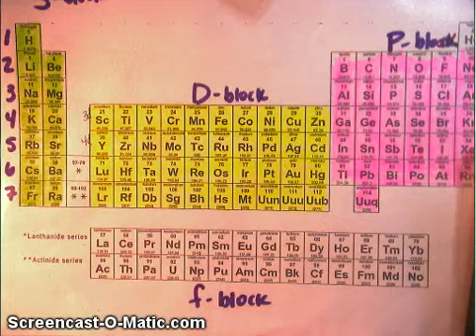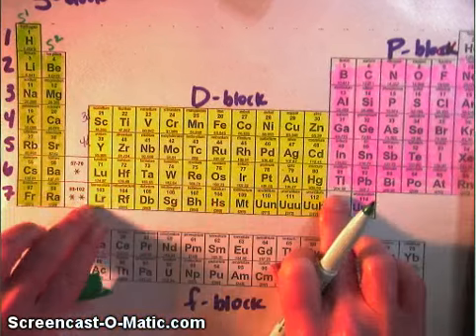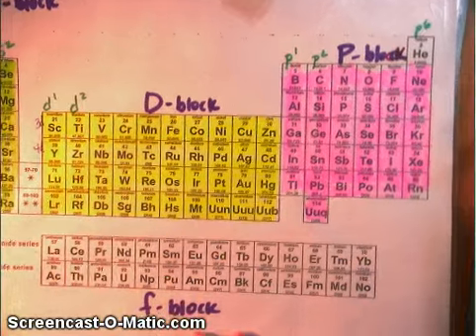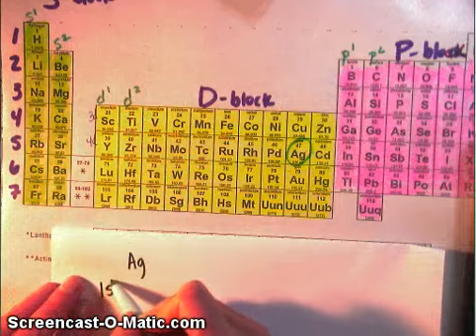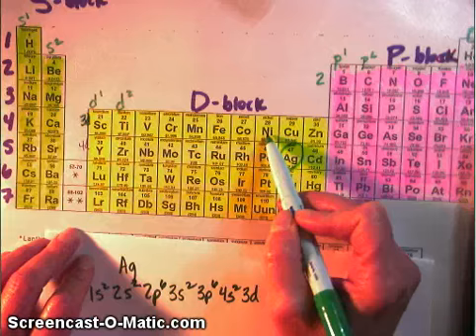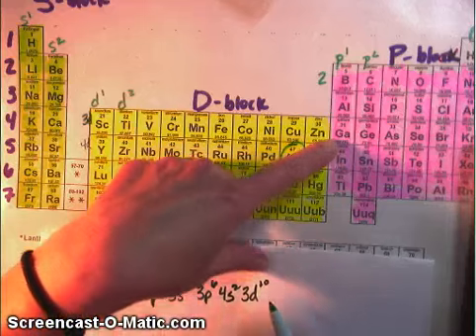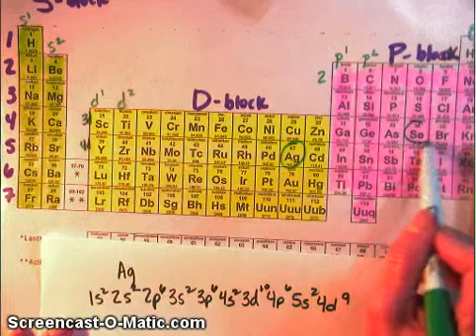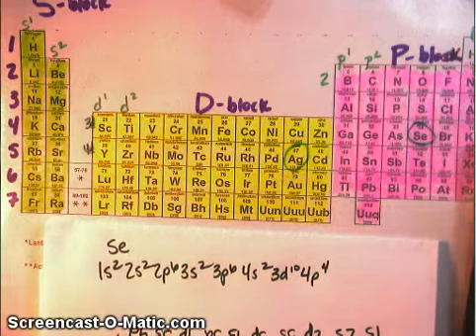Using the PT to determine e configurations